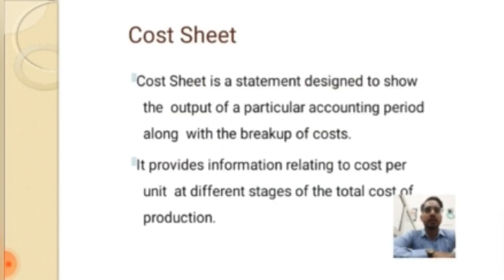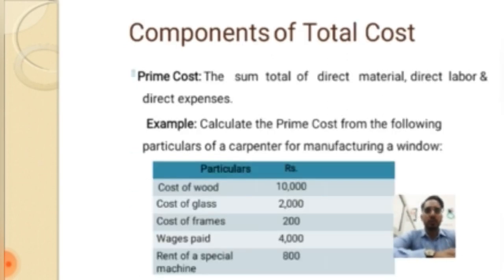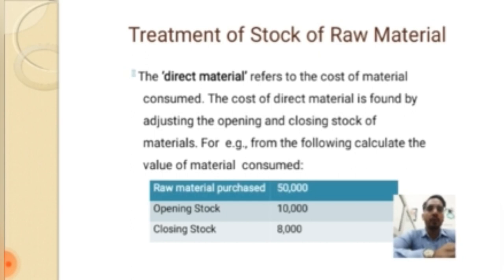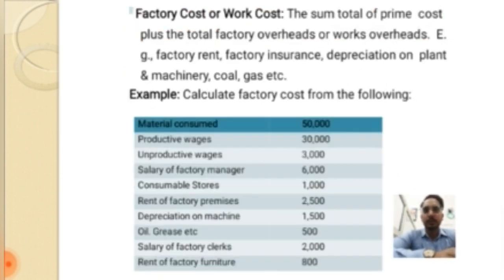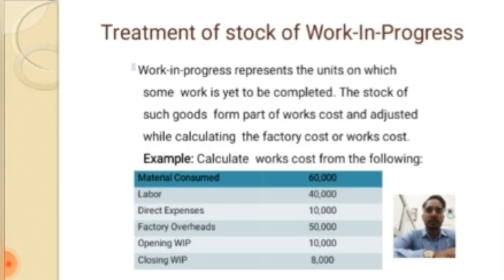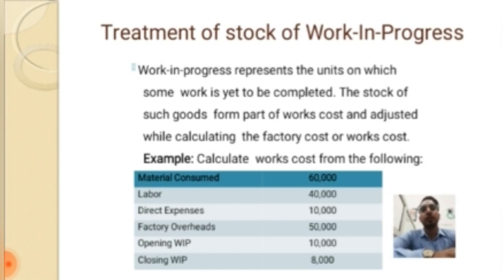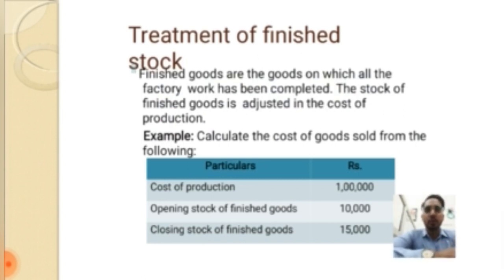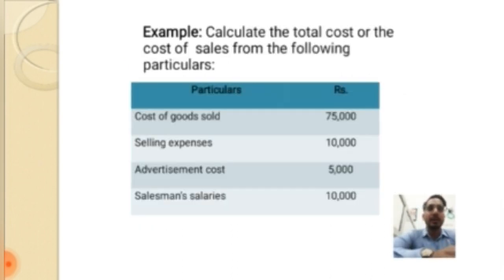Cost Sheet By Mr Rinku Thakur Assistant Professor